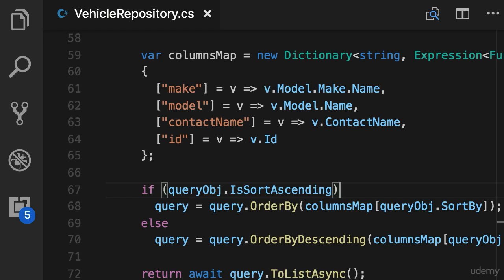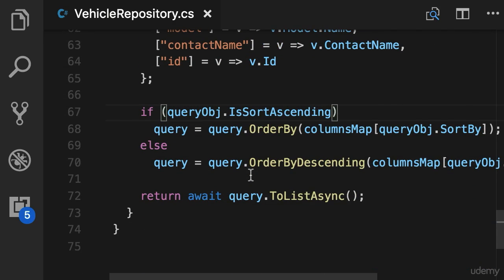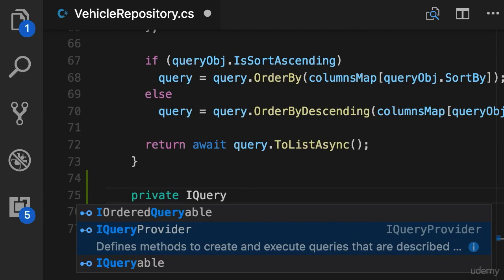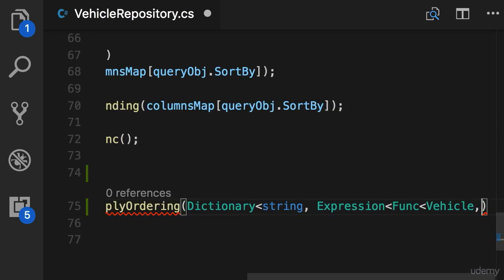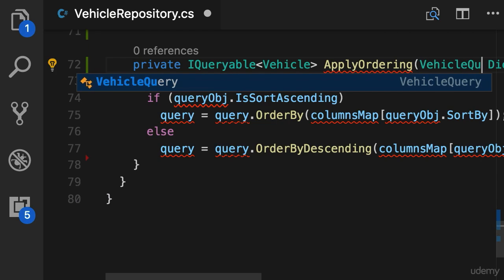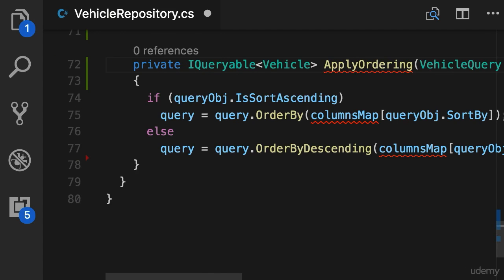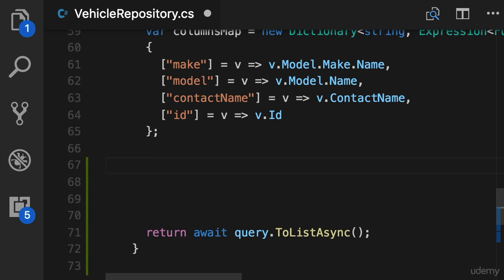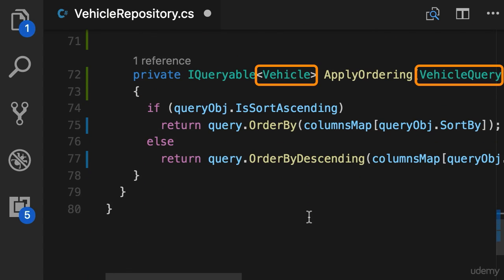1144726 097 Refactoring Extract Method